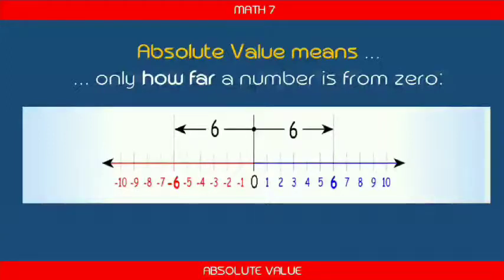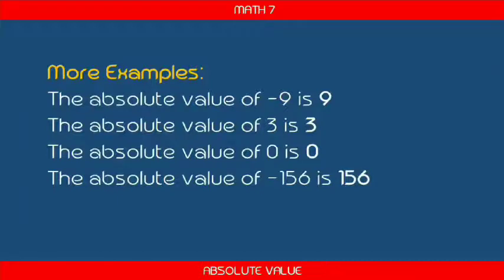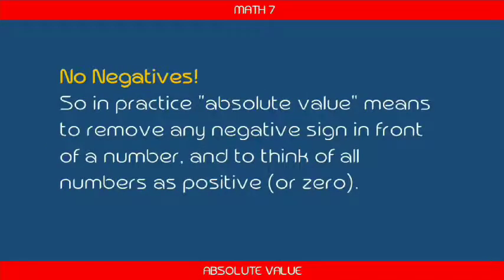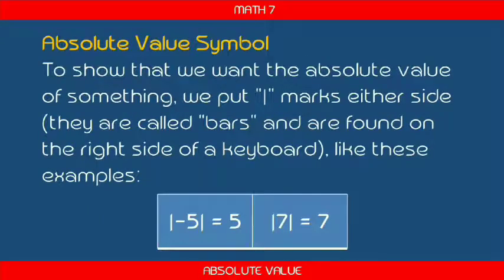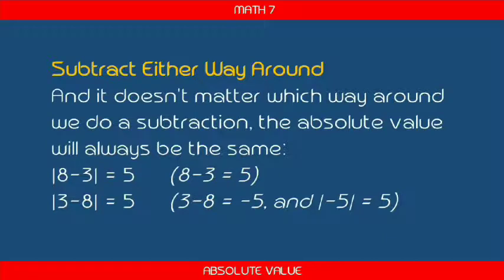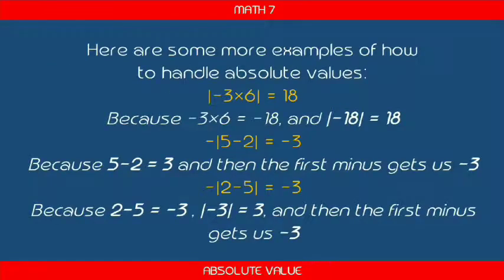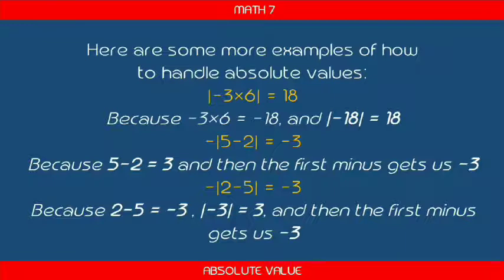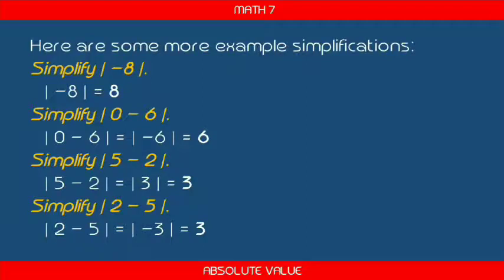OClass Ph | Math 7 (Absolute Value)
Absolute value is the distance of a number from zero. It disregards whether positive or negative. In this lesson we are going to elaborate more about this mathematical context.